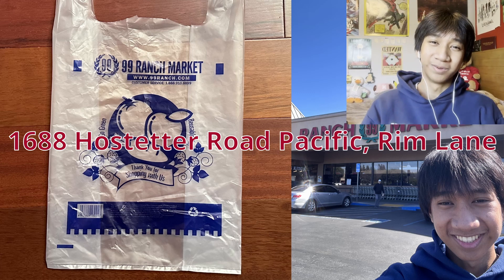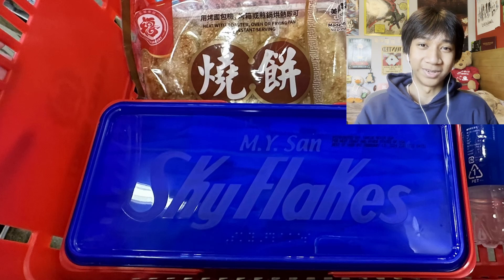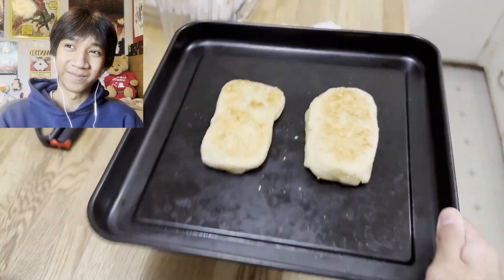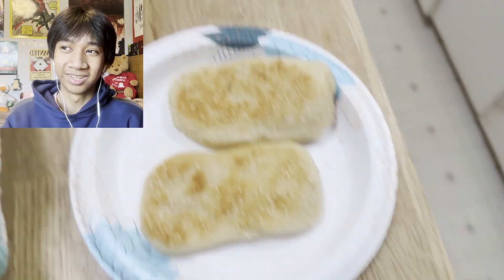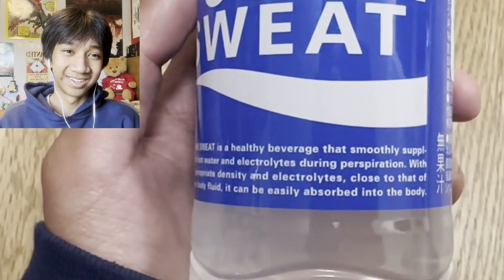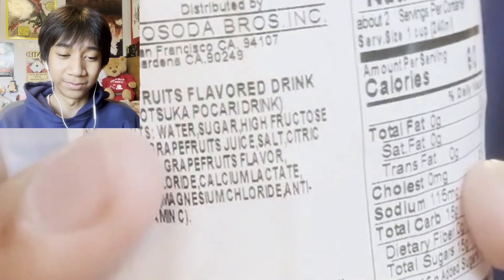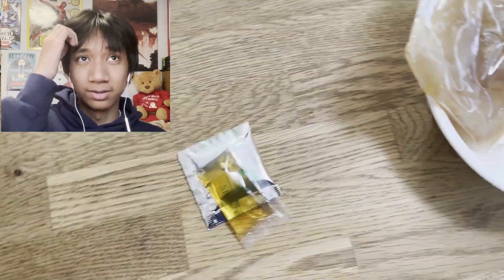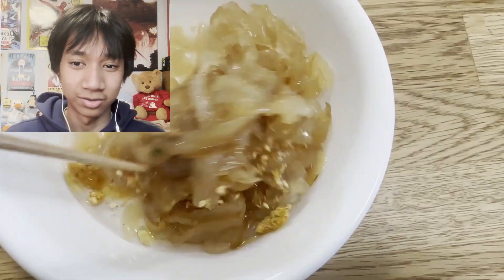grocery vlog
public speaking final